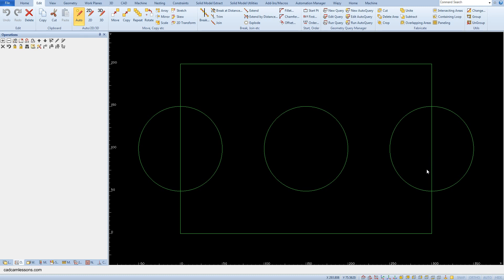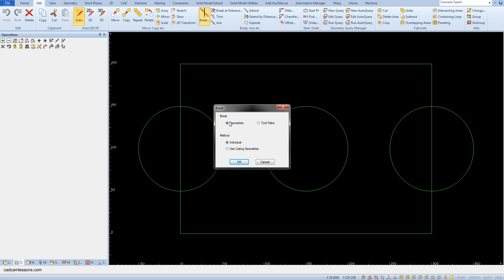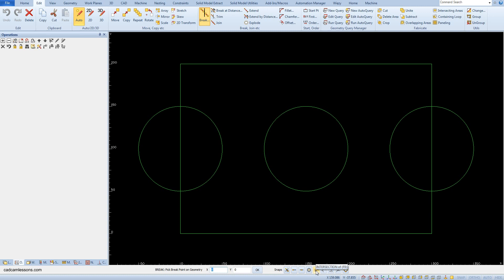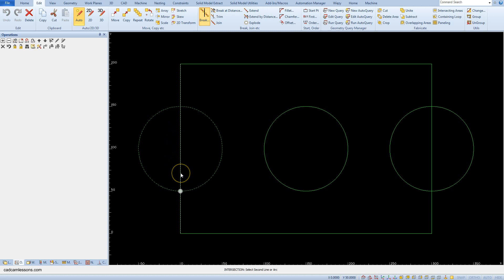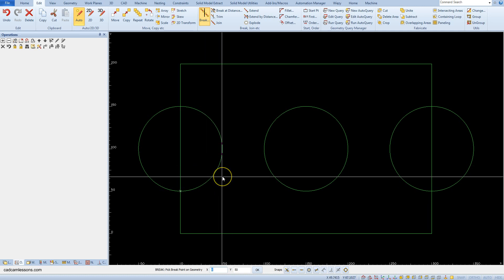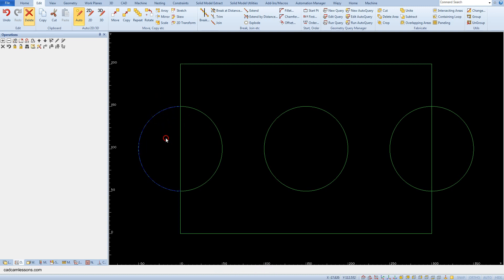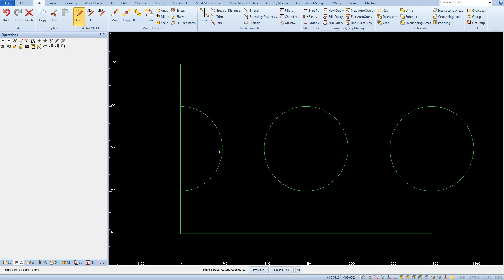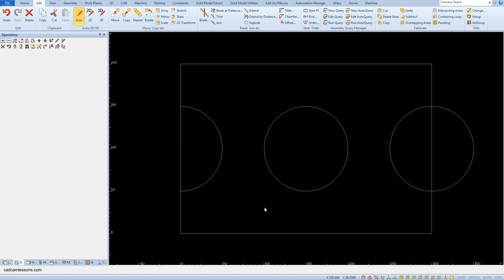Break - Alphacam Training 03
In this lesson I will show you how to break function works.